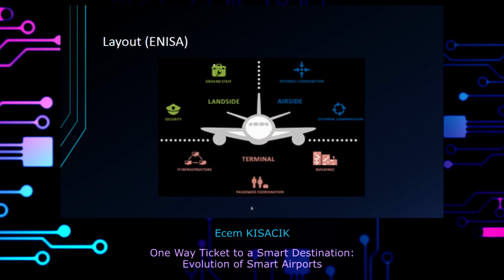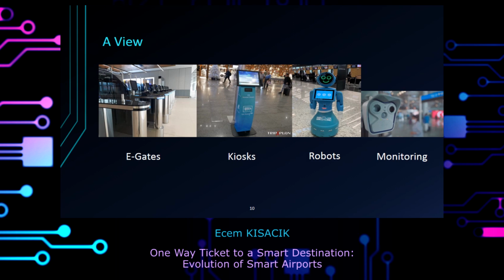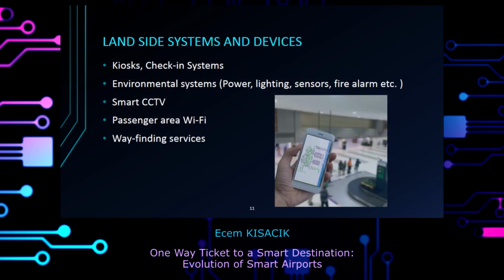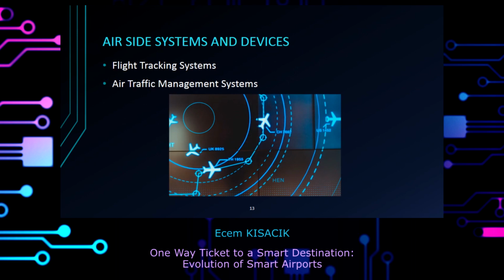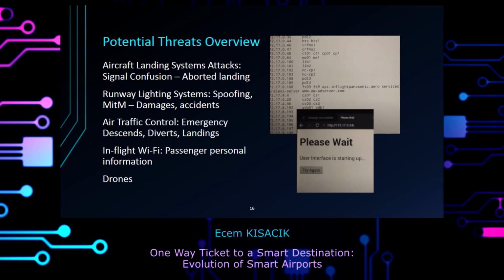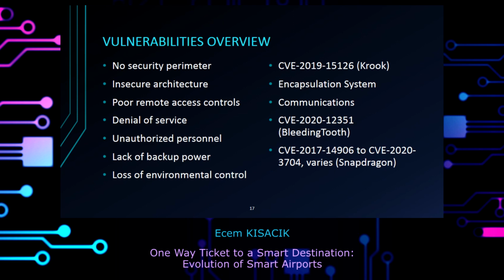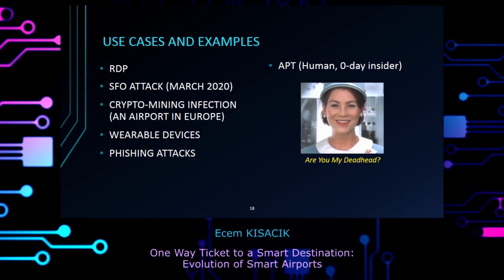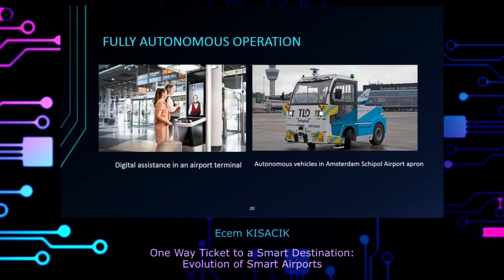One Way Ticket To A Smart Destination: Evolution Of Smart Airports - Ecem KISACIK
IoT has a very broad application areas. Through the last decade, IoT had advanced in many sectors. Aviation is one these sectors that are developing by these enhancements. In this paper, I investigate the smart systems and services at the airports. Smart airports use various integrated systems and services at different levels of operation such as baggage claim, gates, check-in kiosks, etc. Moreover, IoT empowered smart airports have numerous advantages for mainly two aspects: land side and air side. I analyze the advantages of both sides. Airports have been changing drastically throughout the years. The commencement of the civil aviation was only about safety and standard services. Then, it continued with a more advanced approach of better customer experience. Nowadays, airports are becoming to “smart airports” which corresponds to a collaboration of systems, appliances, and services. The concept of IoT and interconnecting devices at an airport, changed the conventional airports forever. It is crucial for the airports to be modernized with IoT systems gradually since they are vulnerable to many threats. I also intricate the potential cybersecurity threats towards the aforementioned IoT empowered systems at smart airports. Furthermore, I provide examples and use cases of smart applications and potential threats, from airports all around the world.